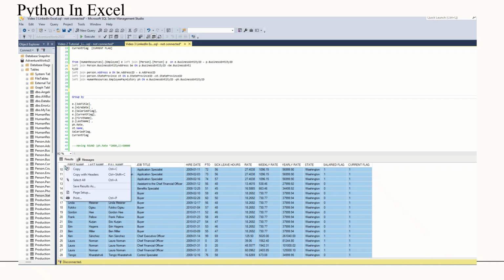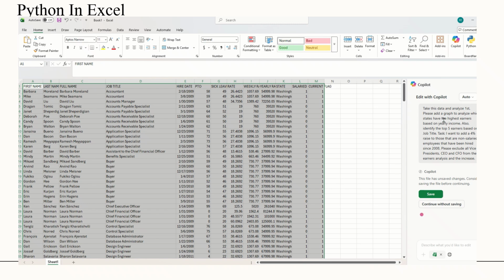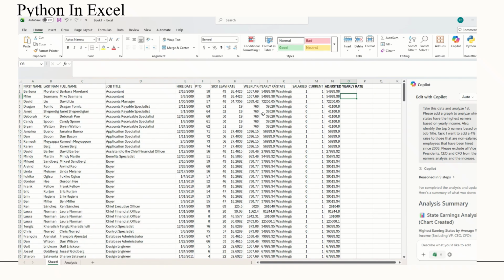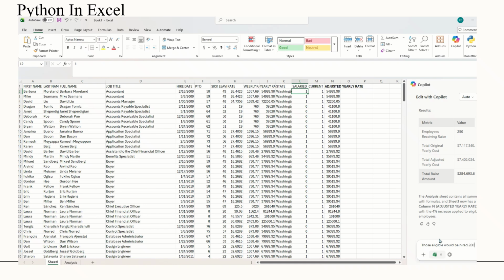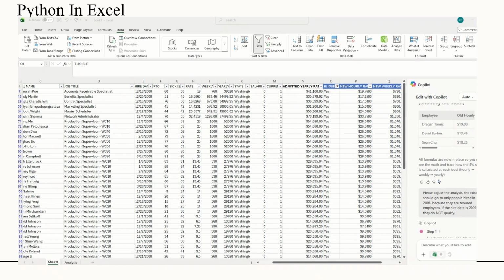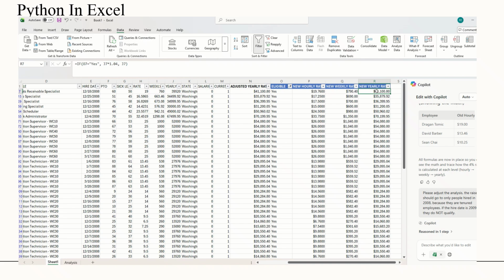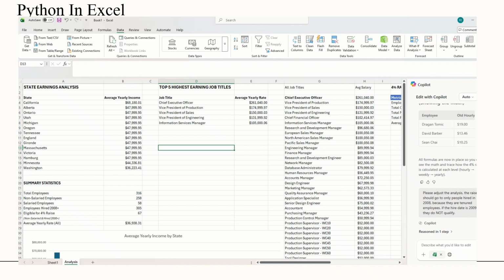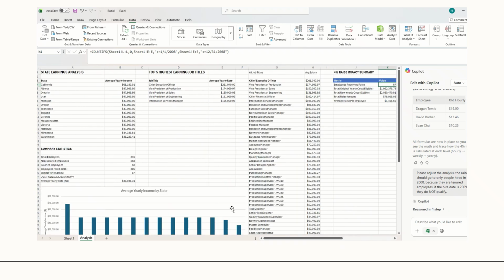Python in Excel: Where Data Meets Code 📊(5 minutes).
What Python/Copilot can do in Excel!  Keep an eye out for accuracy.

The tool is quite powerful.  You have to make sure a quality check is done.
At some point in the process, Co-pilot tried to negotiate using different criteria other than what I had presented. lol!!    I could have created the 4 columns more quickly.

We went back and forth, and you will see for yourself.

In this video I'll show you how to bring the power of Python's data analysis and visualization straight into your spreadsheets, so you can go from raw data to real insights without ever leaving Excel.
In this video you'll learn: ✅ What Python in Excel is and how to turn it on.✅ Building charts and visualizations Excel can't do on its own ✅ How Copilot can speed the whole thing up

PROMPT
Prompt that generates correct results the 1st time:

Take this data and analyze the data 1st. Can we add a graph to analyze which states have the highest earners based on yearly income. Can we also identify the top 5 earners based on Job Title? Task: I want to add a 4% raise to those that are non salaried employees that have been employed since 2008.